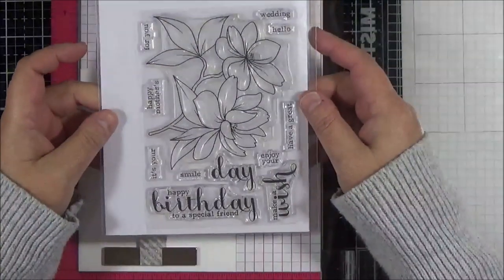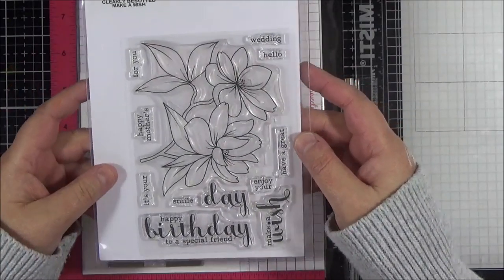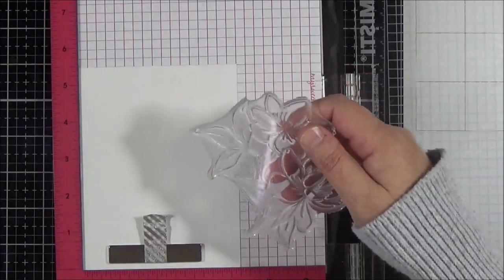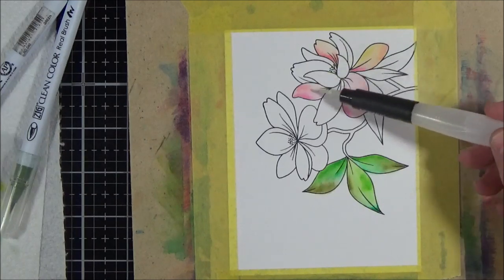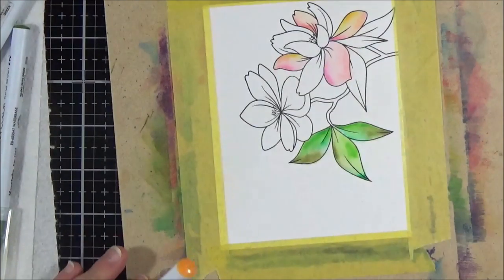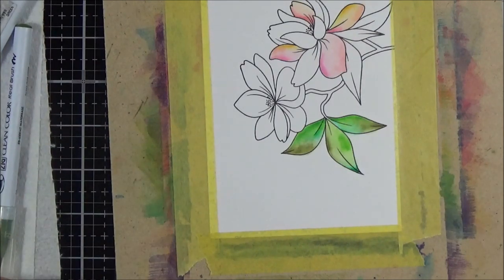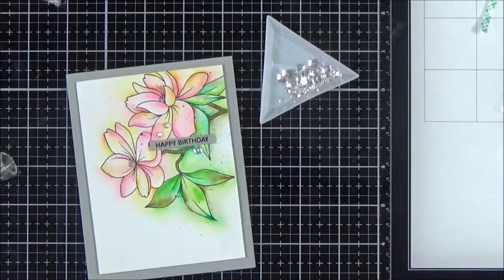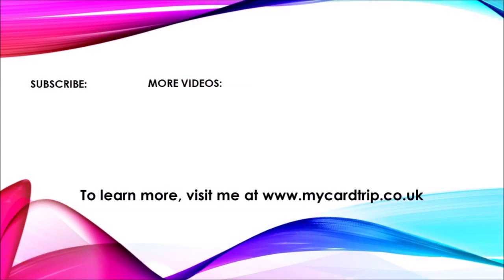Watercolouring with Zig Clean Color Real Brush Markers (incl. real time footage)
Today's video shows me watercolouring the Make A Wish stamp from Clearly Besotted with Zig Clean Color Real Brush Markers. I have included some real time footage showing the process of blending, choosing colours, my thought process when I watercolor. Some footage is also sped up. Plus some tips along the way.

Links to products used in the video are listed below and over at my blog.

• Simon Says Stamp SENTIMENT LABELS Wafer Dies sssd111836 at Simon Says...

• Simon Says Stamp Card Stock 100# SMOKE Gray SM28

[ Amazon UK ]

[ Amazon UK ]

• Zig Clean Color Real Brush Marker OLIVE GREEN RB6000AT043
[ Amazon UK ]

• Zig Clean Color Real Brush Marker LIGHT GREEN RB6000AT041
[ Amazon UK ]

• Zig Clean Color Real Brush Marker BRIGHT YELLOW RB6000AT052
[ Amazon UK ]

[ Amazon UK ]

• Zig Clean Color Real Brush Marker LIGHT PINK RB6000AT026
[ Amazon UK ]

• Zig Clean Color Real Brush Marker PINK FLAMINGO RB6000AT222
[ Amazon UK ]

[ Amazon UK ]

• Ice Crystal Sequin Mix – Little Things from Lucy's Cards

• Studio Katia GLUE sk2120 at Simon Says STAMP!

• Derwent 2301975 Waterbrush Multi-Pack Brushes with Clear Water Barrel - Pack of 3 (Chisel Tip, Fine Tip and Medium Tip)
[ Amazon UK ]

• Da Vinci : Cosmotop-Spin : Series 5580 : Size 2/0 - Brushes for Ink -...

• We R Memory Keepers QUICKSTIK Precision Pickup and Placement Tool 00745-4

• Lawn Fawn 3.5 Inch Acrylic ROUND Grip Block with Grid

• Frog Tape Painter's Masking Tape Yellow Bleed Proof Tape Low Tack Painters Tape (Gloss & Stain Painter's Tape 24mm x 41.1m)
[ Amazon UK ]